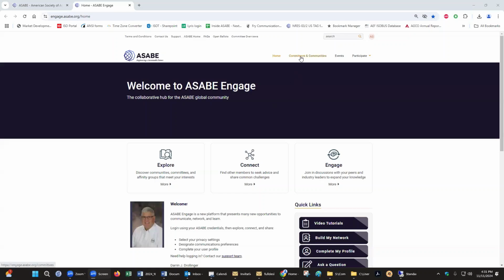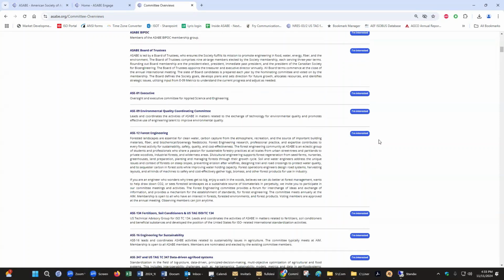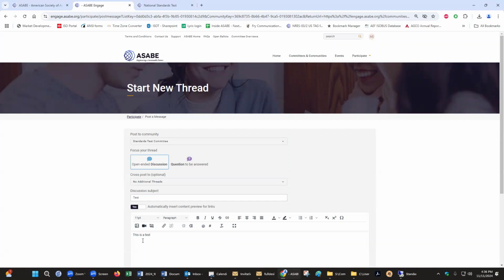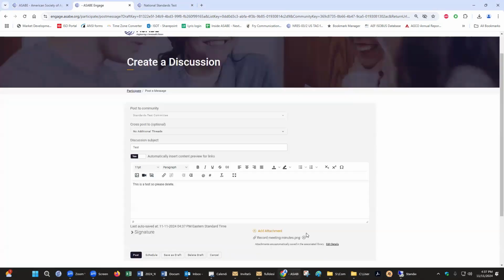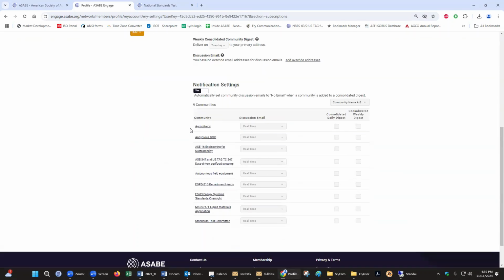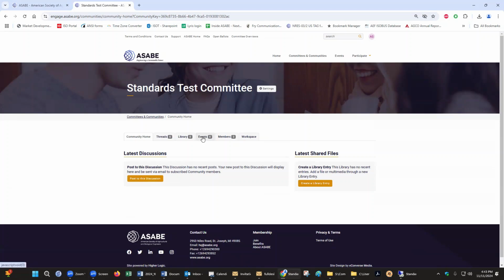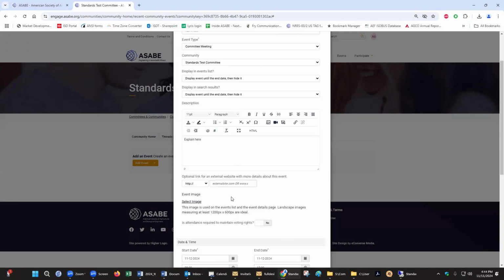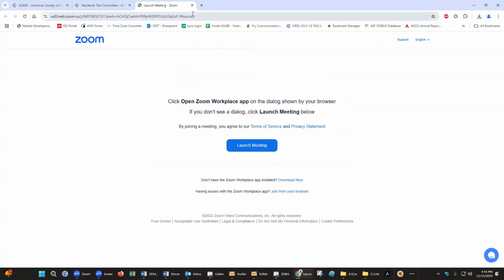Engage See all committees